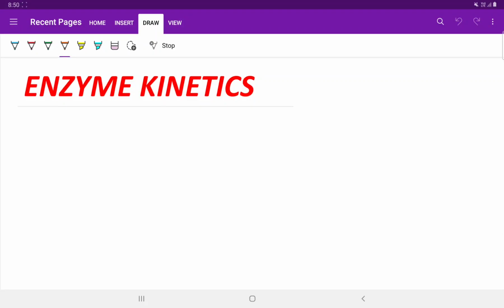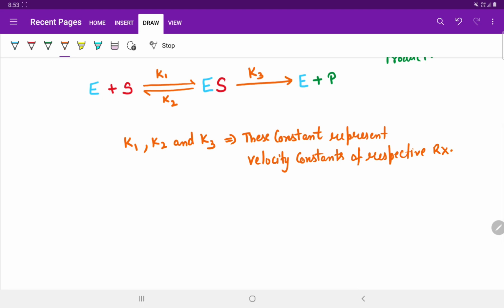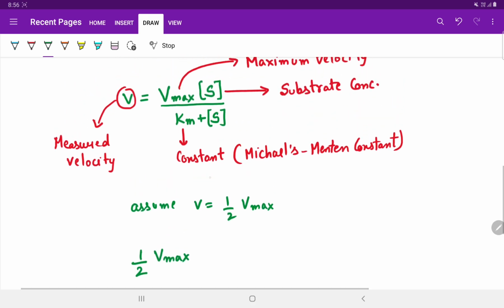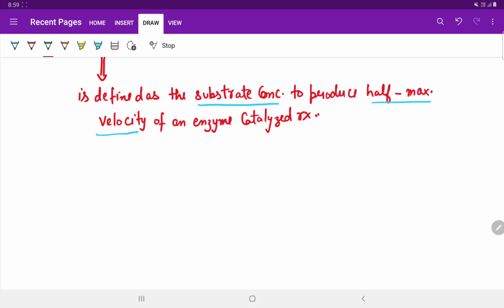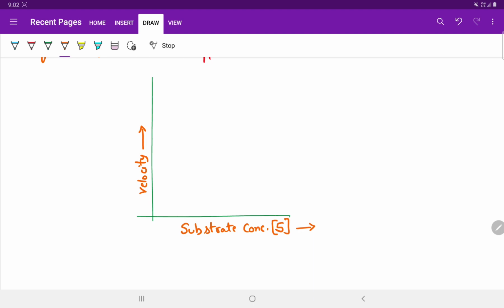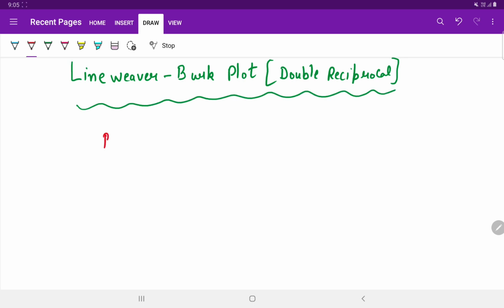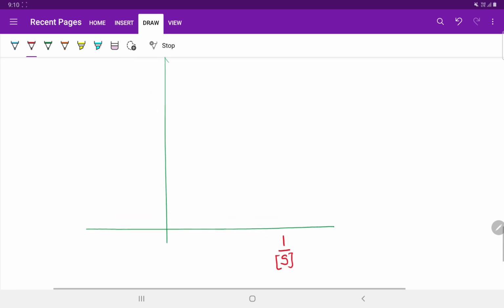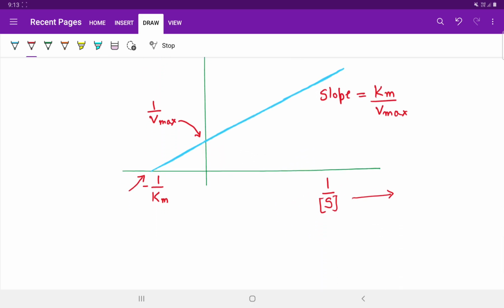MICHAEL - MENTEN EQUATION/LINEWEAVER - BURK PLOT/ENZYME KINETICS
Enzyme kinetics, enzyme substrate complex, michaels constant, double reciprocal plot, straight line equation, y intercept, slope, value of km, significance of km, Michael's menten equation, line weaver burk plot, substrate concentration, enzyme activity, affinity to bind with substrate, low value of km.